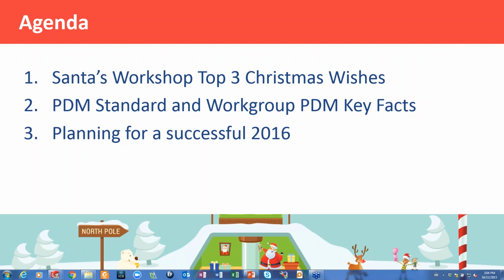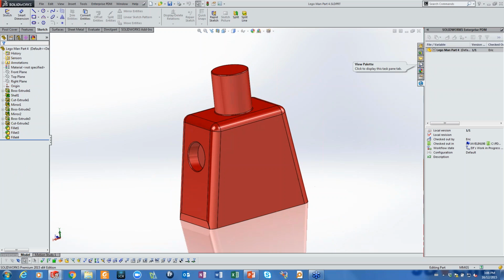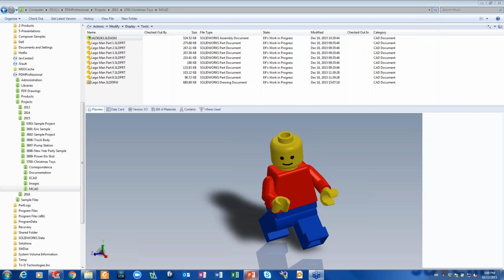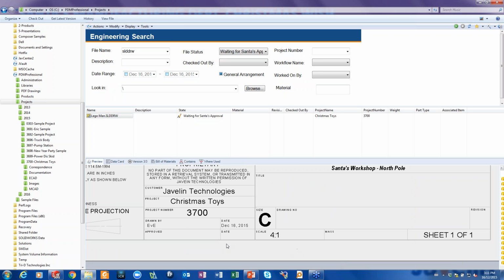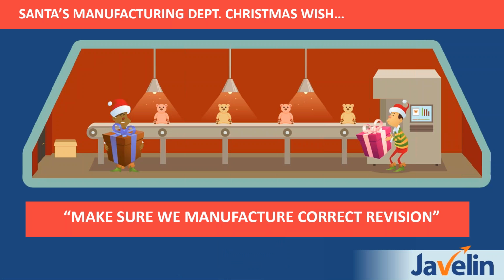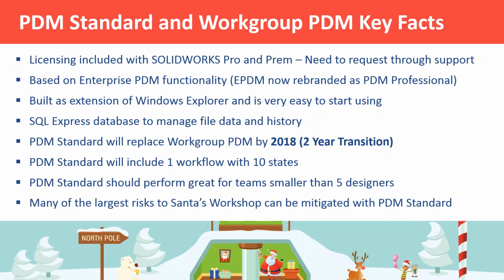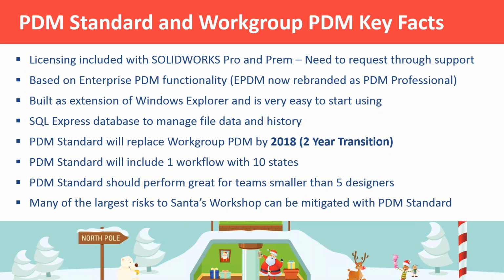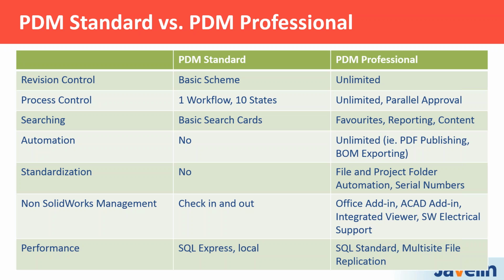Planning for SOLIDWORKS PDM Standard in 2016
Every business aspires to be as organized as Santa’s Workshop and we want to help you aim high in 2016 with SOLIDWORKS PDM Standard — new software included with every seat of SOLIDWORKS Professional and Premium versions.